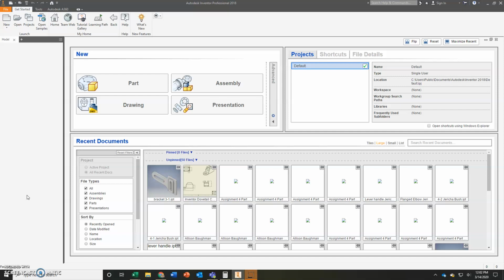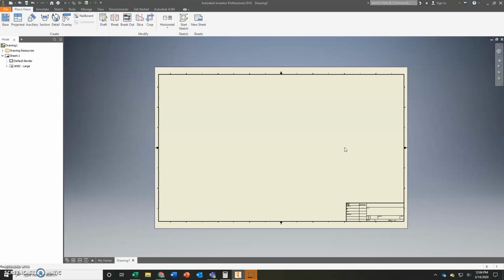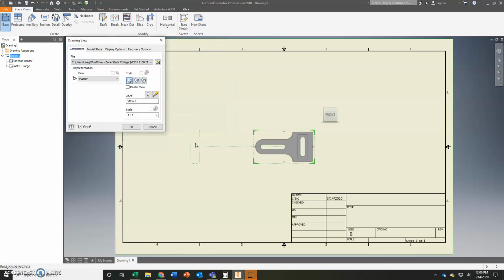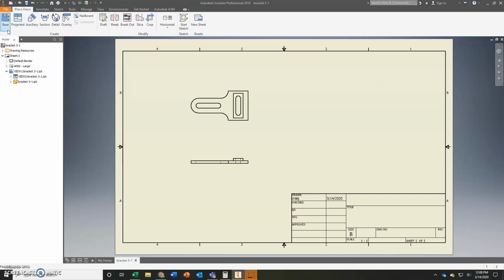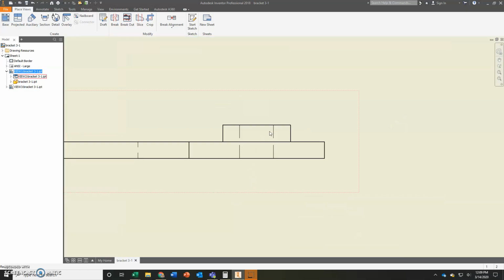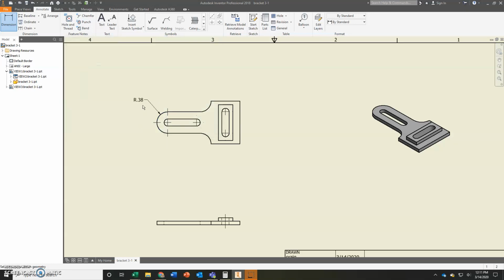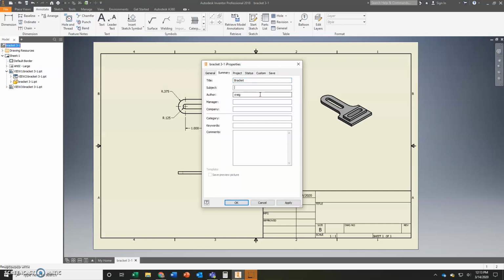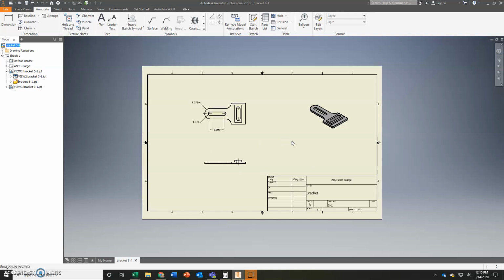MECH 1100 Basic Drawings